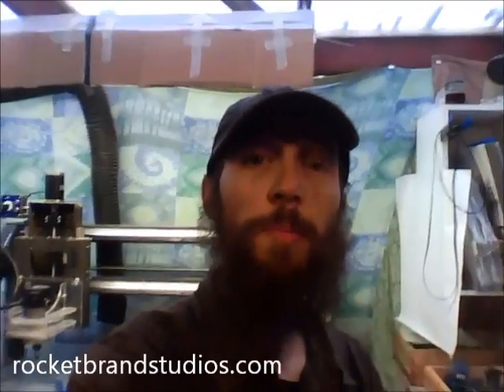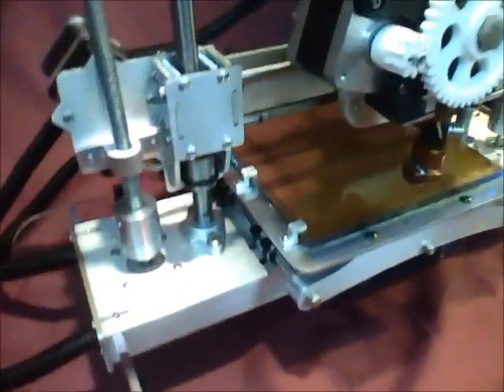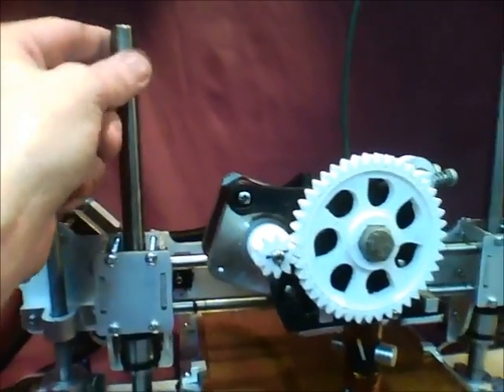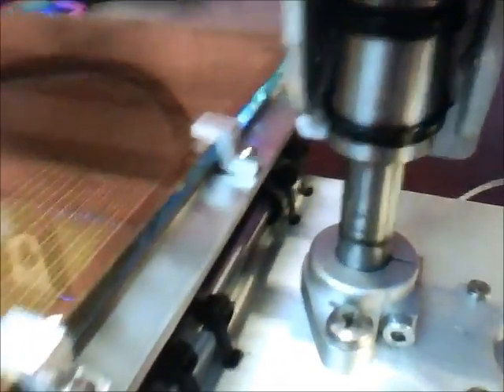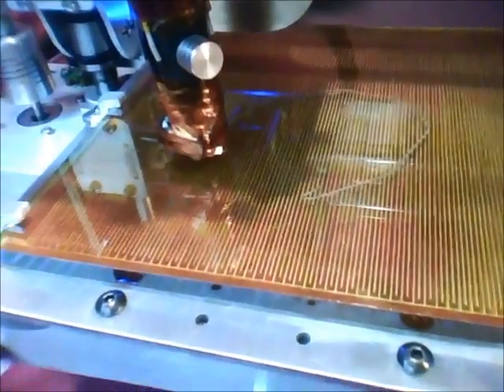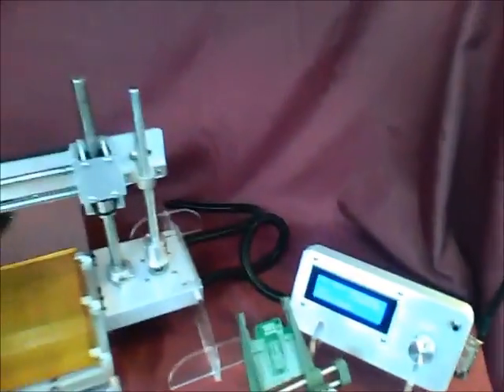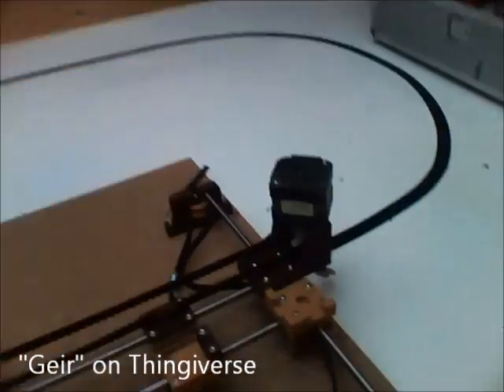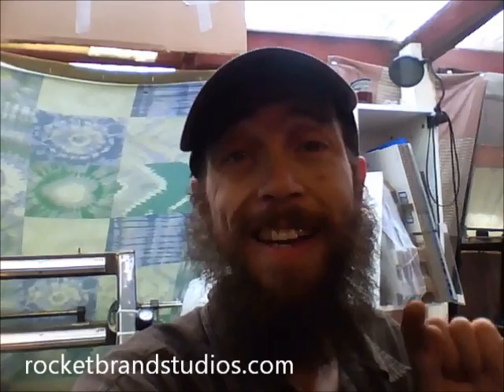PrintrBot Aluminum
My take on the popular Printrbot in aluminum. Much thanks to the Printrbot guys and their wonderful design